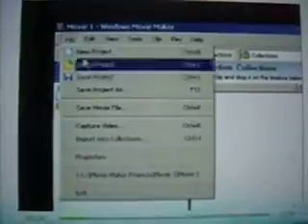Exporting Files from Windows Movie Maker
This is for anybody wanting to know how to export files from Windows Movie Maker..and wanting to Upload Video's to the Web.Image is not crystal clear, but can still see how to step by step. i hope it help's who ever need's it..it helped me out alot.